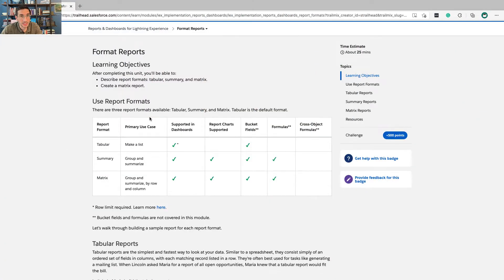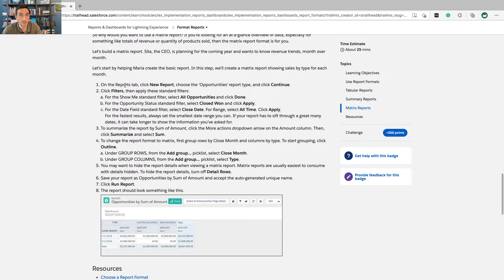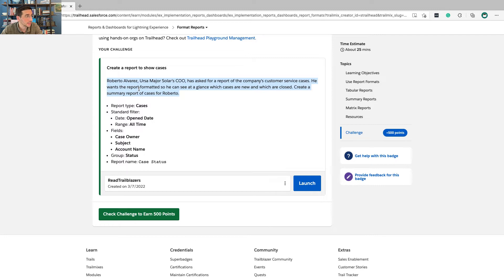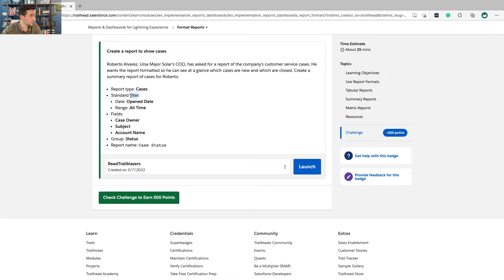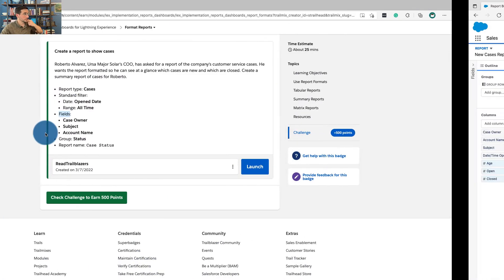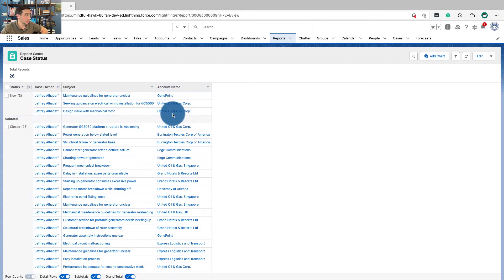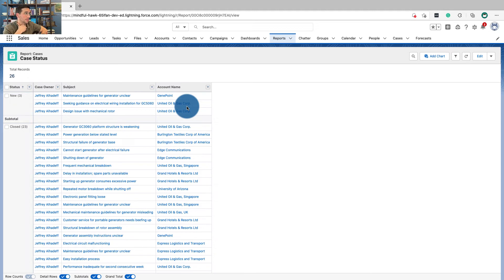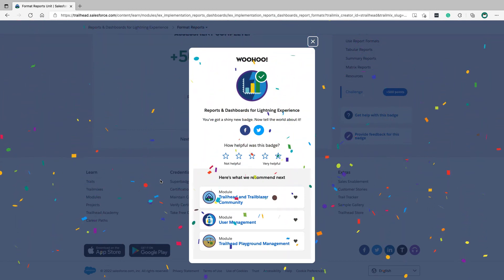Format Reports | Trailhead | Answered and Explained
In which, I show you how to complete this challenge in your Trailhead Playground. I also talk about what else should probably be included in this report. This is the third unit in Reports & Dashboards for Lightning Experience and is a prerequisite for the Lightning Experience Reports & Dashboards Specialist superbadge.

0:00 Intro
0:46  Create a Report to show cases
1:13 Report type: Cases
1:29 Standard filters
1:45 Fields

Create a report to show cases
Roberto Alvarez, Ursa Major Solar's COO, has asked for a report of the company's customer service cases. He wants the report formatted so he can see at a glance which cases are new and which are closed. Create a summary report of cases for Roberto.

Report type: Cases

Standard filter:
Date: Opened Date
Range: All Time

Fields:
Case Owner
Subject
Account Name

Group: Status

Report name: Case Status